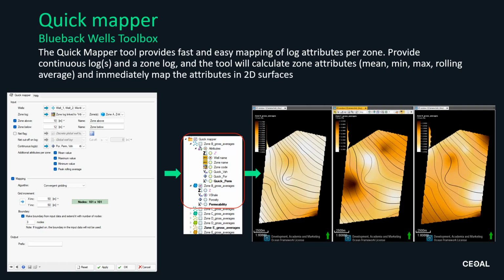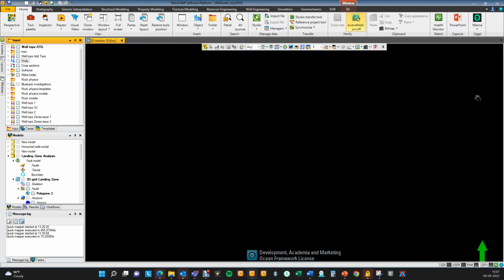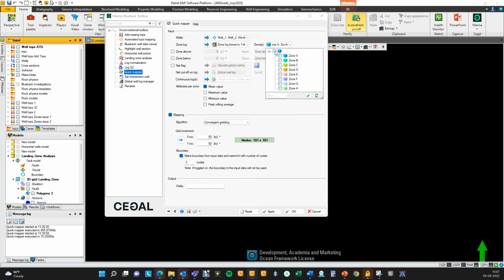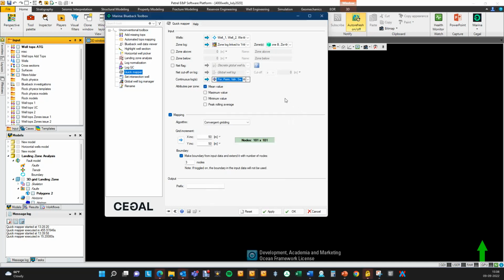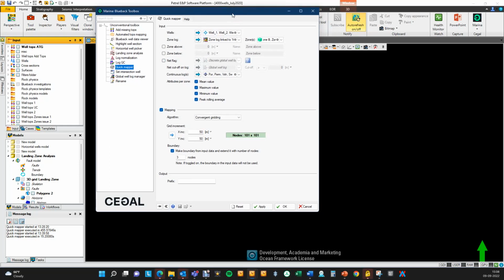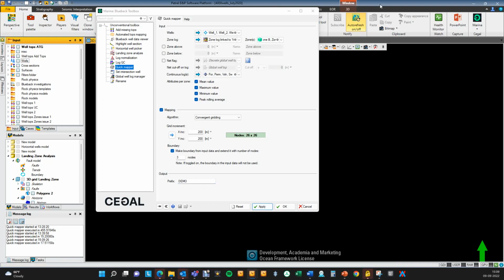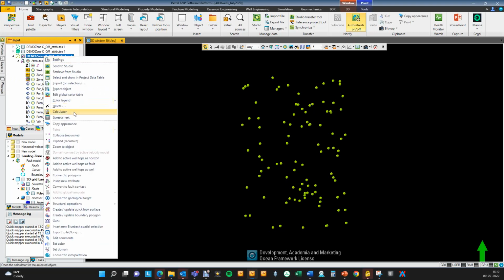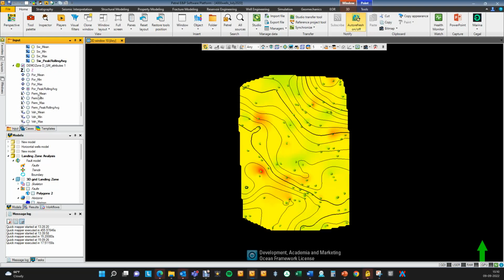Blueback Wells Toolbox - Quick Mapper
Quick mapper tool functionalities of the Blueback Wells Toolbox presented by Rene Dam Pedersen, Principal Technical Sales.